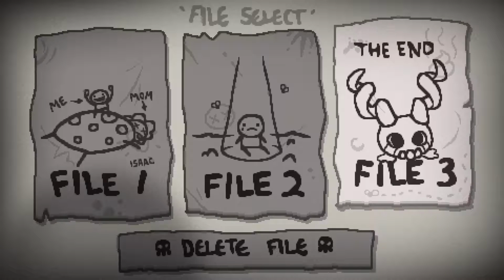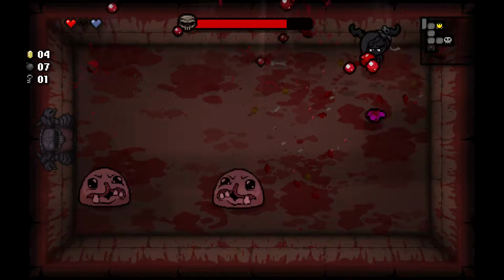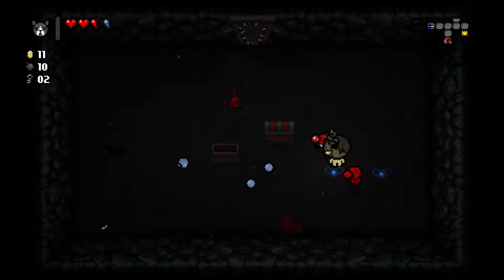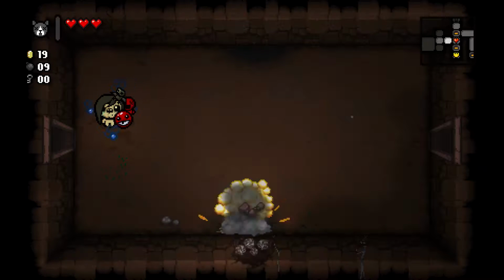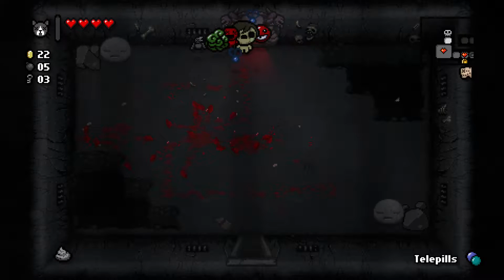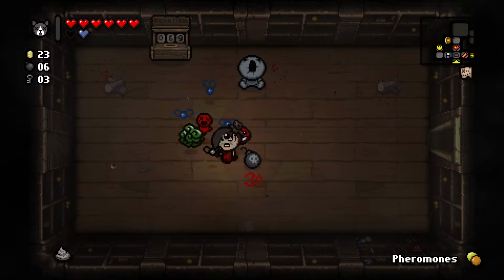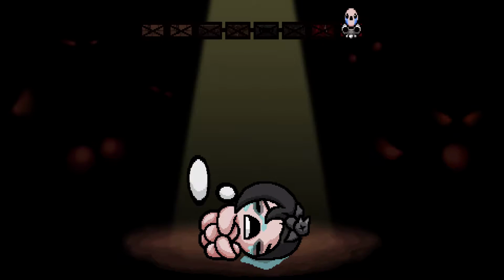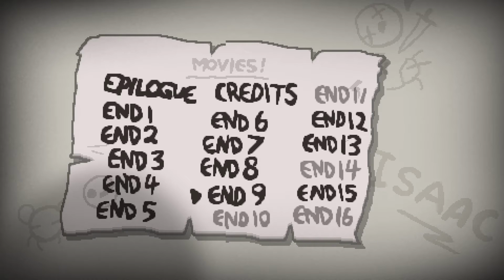WE DON'T POOP IN A HOLY PLACE | The Binding of Isaac Rebirth - Episode 14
SEED: NVE3 3NQ9
It's Eve time! We didn't manage to make it through to the very end with her on our first attempt - so let's give it another shot! With the Dark Room now unlocked, we might get to delve into the very depths - but we've also received the mysterious message that "The Angels Await," so perhaps we'll be headed elsewhere...

The Binding of Isaac: Rebirth is designed by Edmund McMillen and developed by Nicalis. respectively.

I purchased this game for myself.